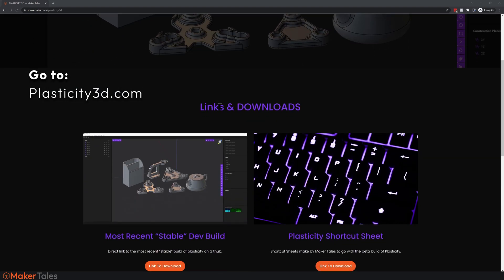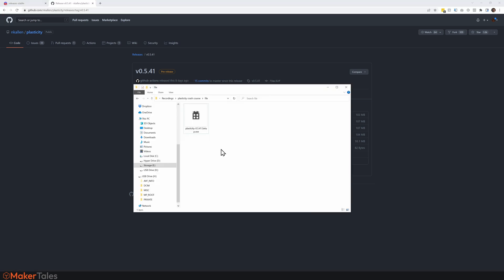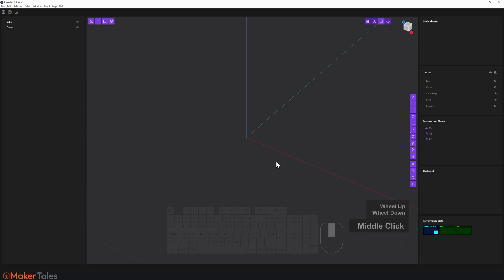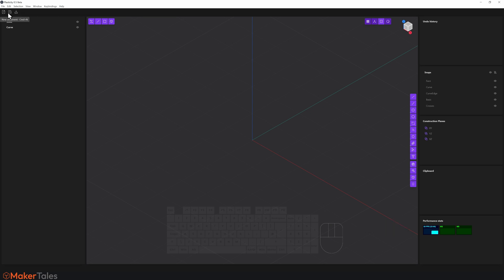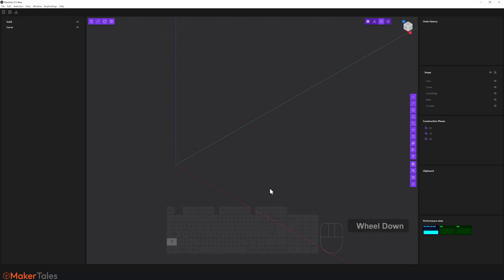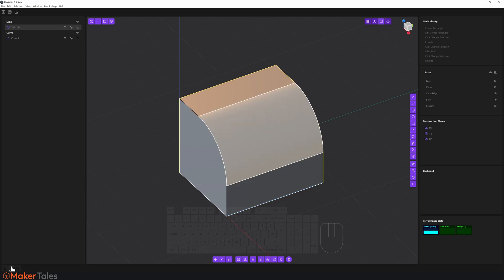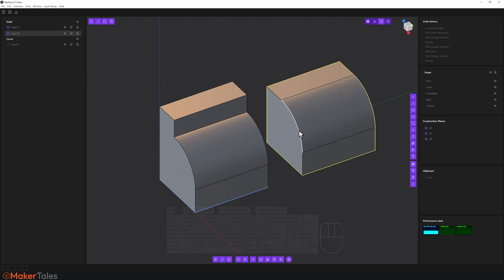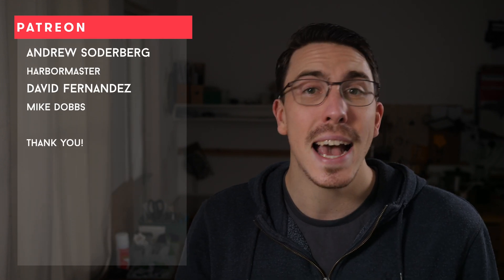How To Use Plasticity 3D The Beginner Crash Course | Quick Installation & UI | Part 1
The start of a full crash course to learn Plasticity 3D which is the meeting point of CAD NURBS based modeling for the artists using mesh programs like blender 3.0. This beginner-friendly 3D course will take you all the way through from not knowing anything at all to the point that you feel you have unlocked the power of plasticity.

The best way of thinking of Plasticity 3D is CAD for Artists or the idea of sculpting with nurbs a little like clay. It's fast, easy and intuitive! It's still in beta but just WOW!

PLEASE NOTE: Plasticity is VERY much still in development and things might / will not work or go funny at times. If you can consistently repeat the bug feel free to let nick know via the feedback form or via the Plasticity discord.

(Everything you need is in the link above)

0:01 -
00:18 -